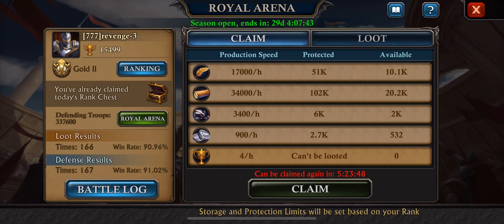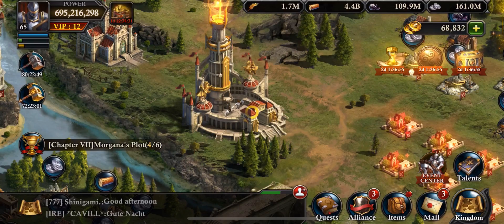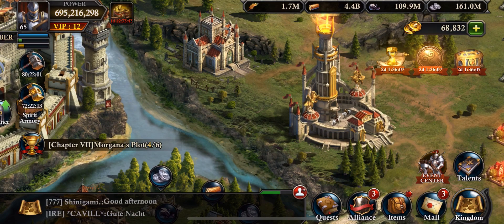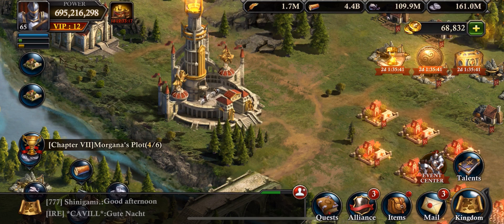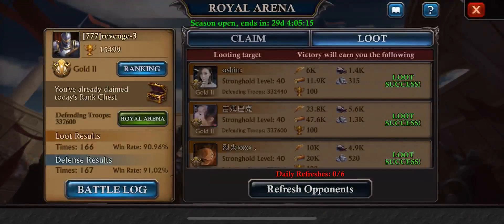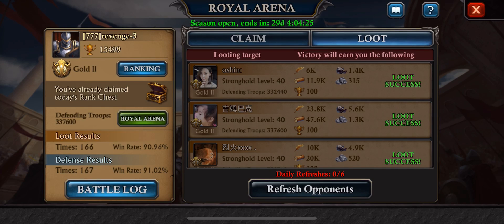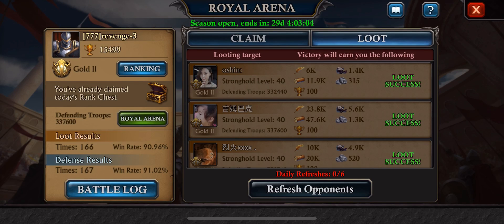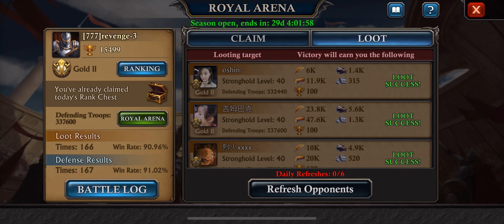Royal Arena Quick Tips - King of Avalon / Guns of Glory